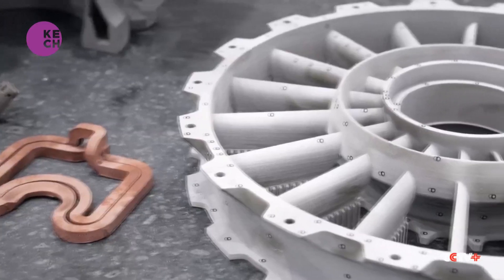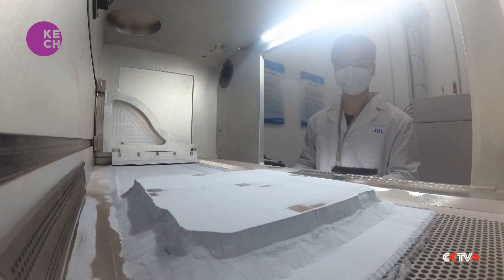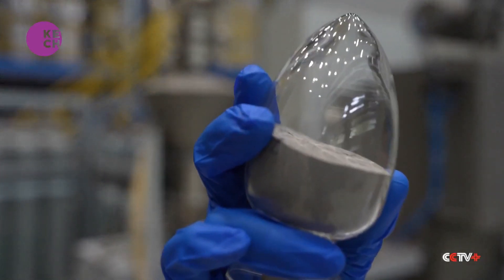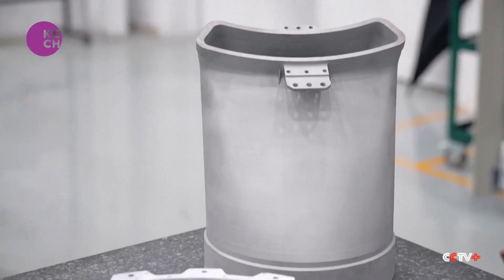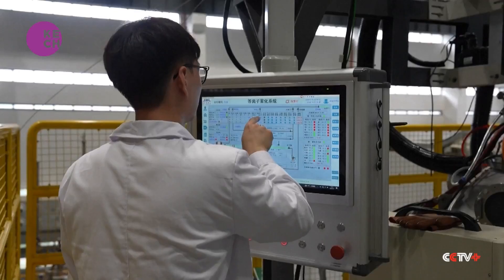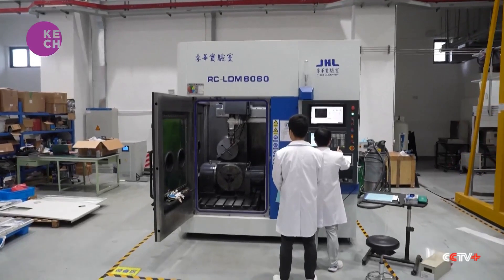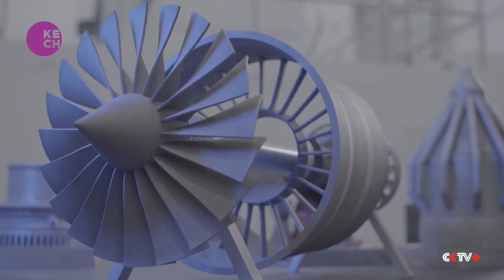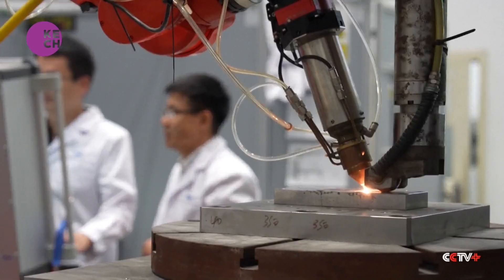Chinese Scientists Leverage Metal 3D Printing to Revolutionize Material Manufacturing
Researchers at Ji Hua Laboratory in Guangdong Province are pioneering advancements in metal 3D printing, pushing the boundaries of additive manufacturing. In this cutting-edge process, a laser fuses thin layers of metal particles to build an object layer by layer, eliminating the need for traditional, costly machining tools. This method not only reduces production time but also lowers costs, making it a game-changer for the material manufacturing industry.